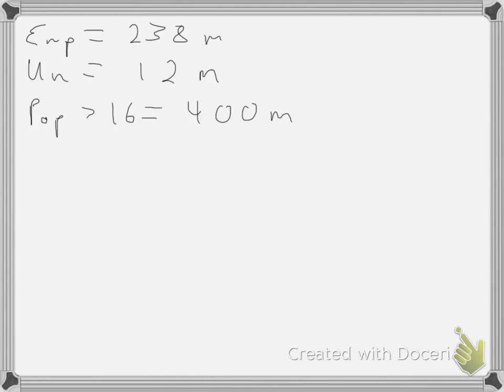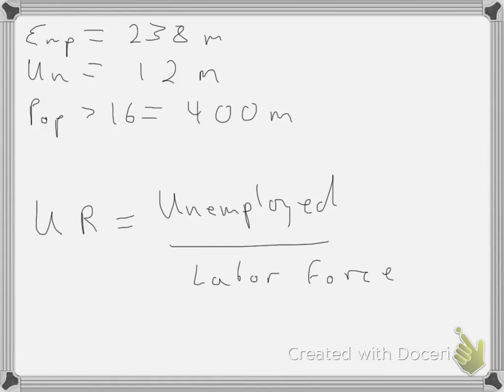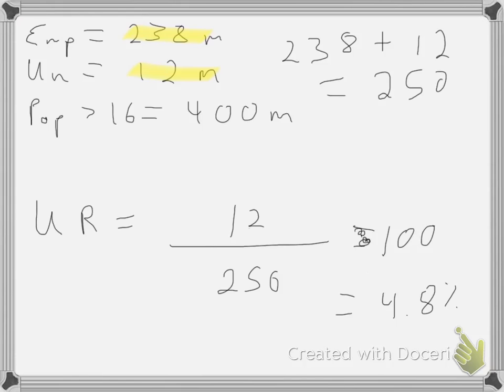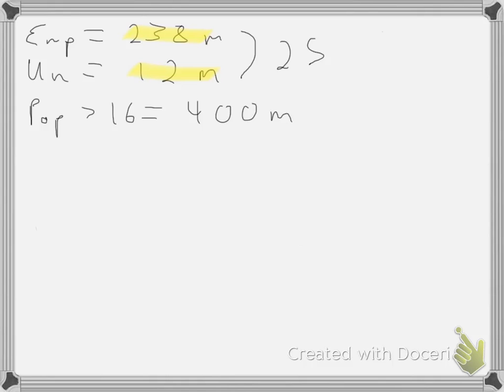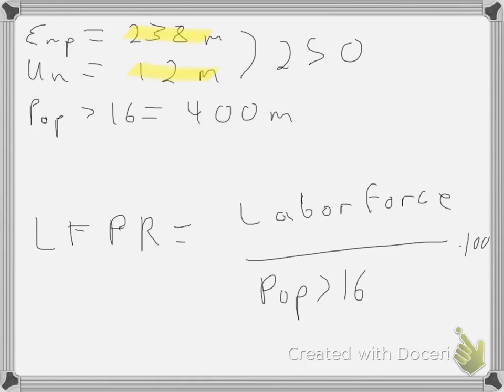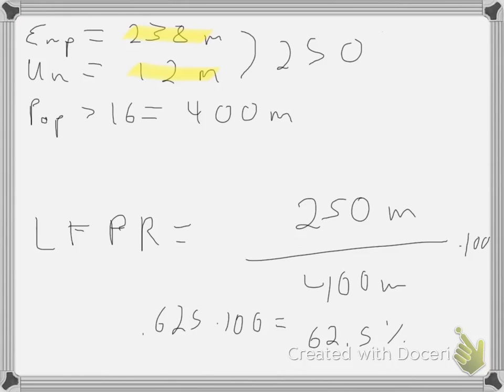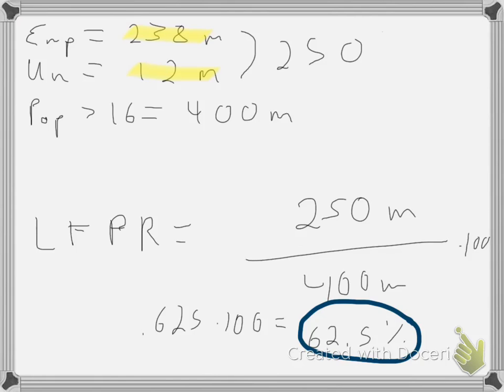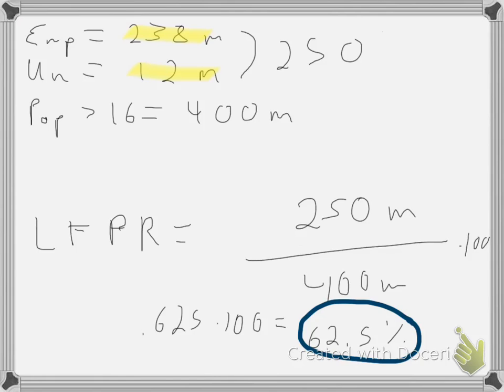Calculating unemployment rates and labor force participation rates.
A whiteboard video showing how to calculate the unemployment rate, labor force, and labor force participation rate.